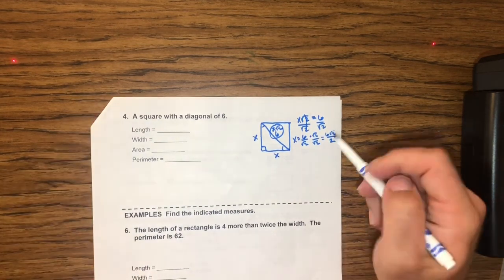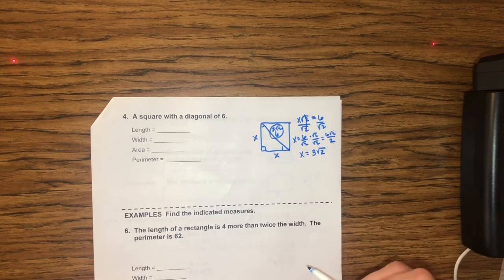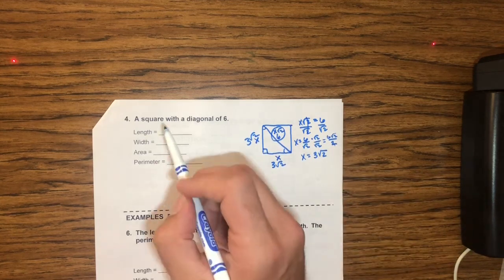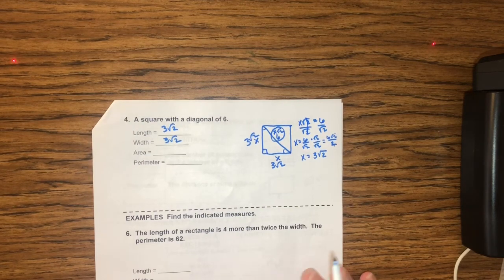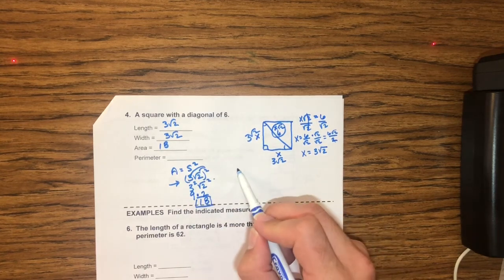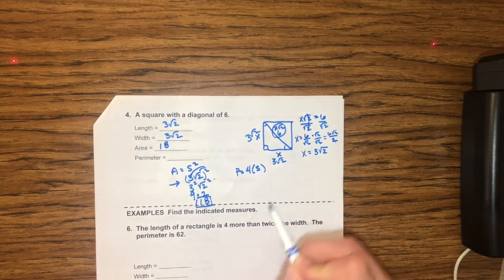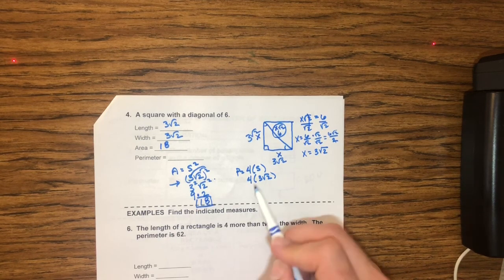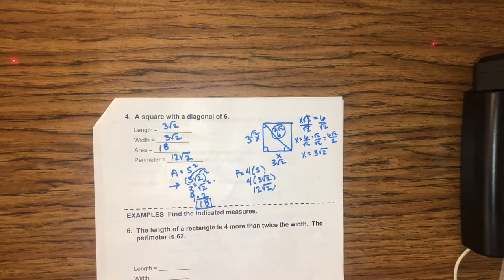Note 9-1 Part 2